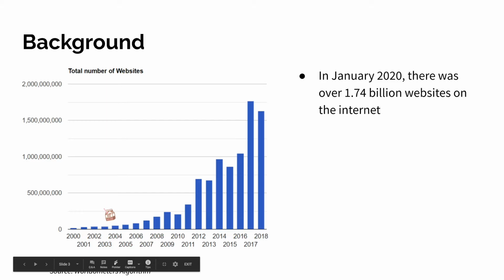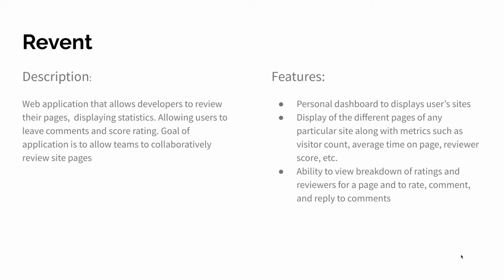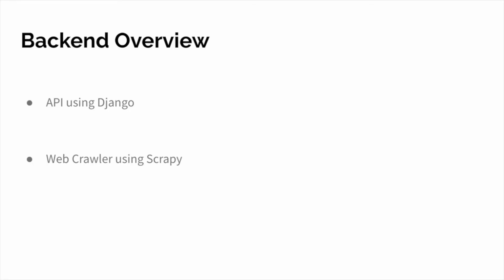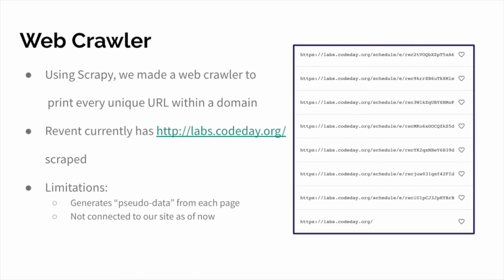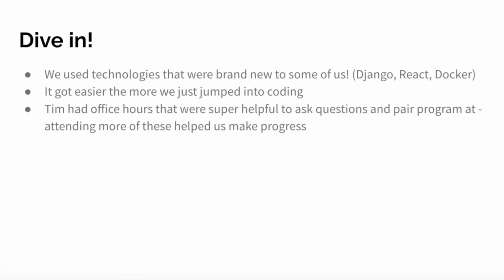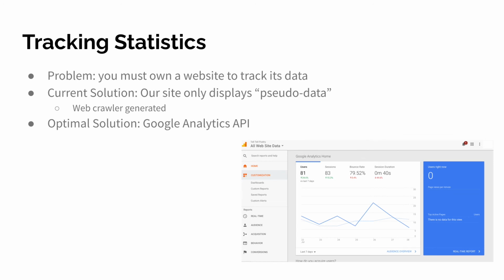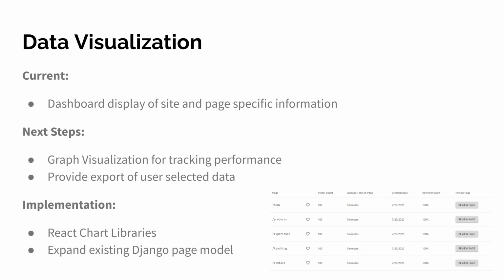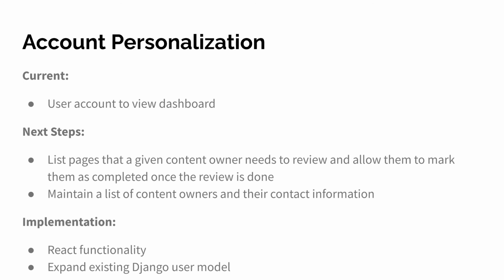Tech Talk: Revent - Christine Luo, Tiffeny Chen, Darby Clement